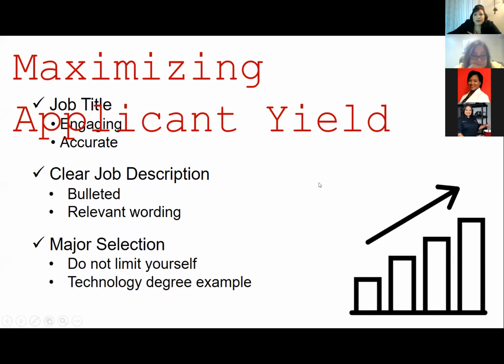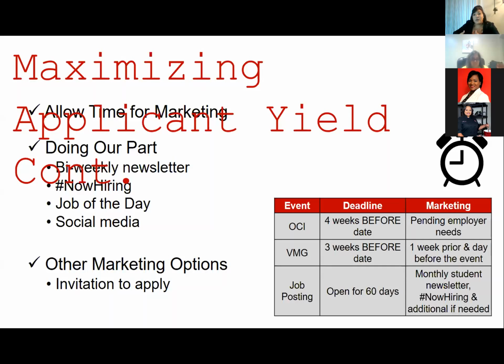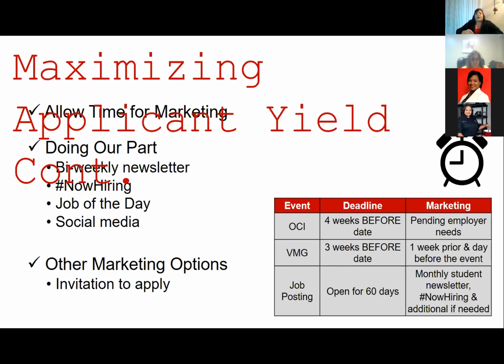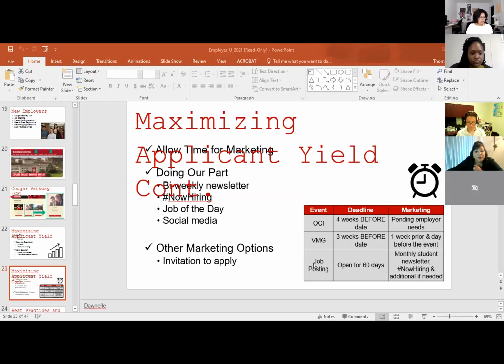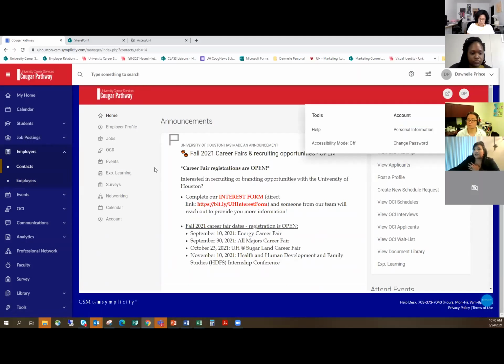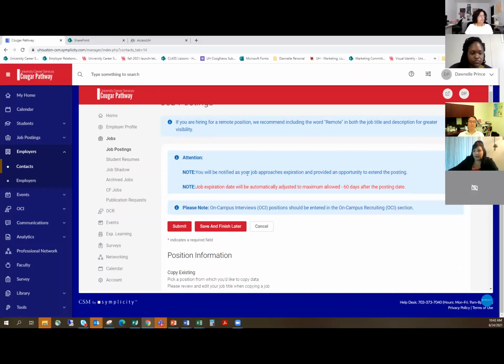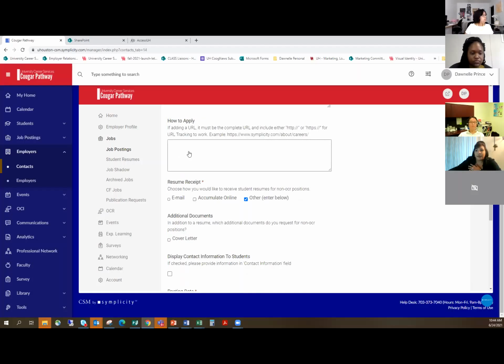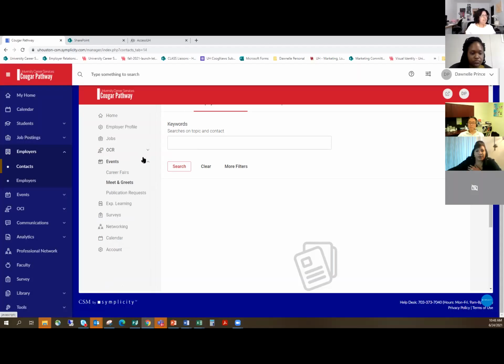Demo for New Employer at 2021 Employer U